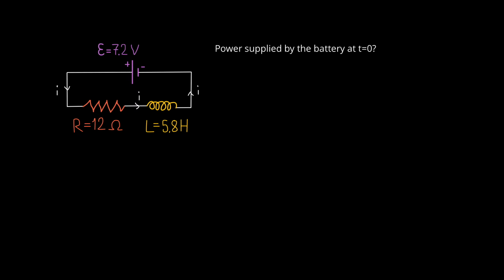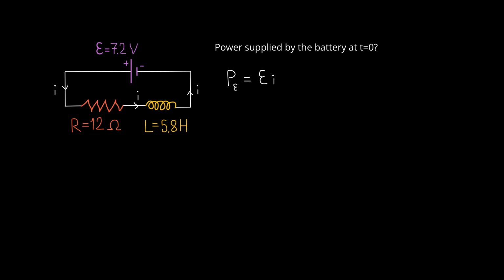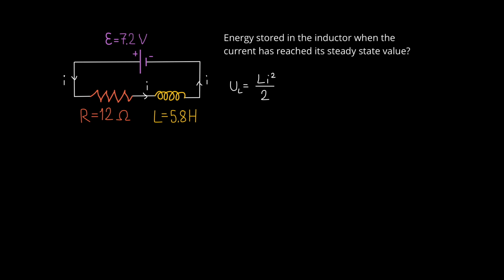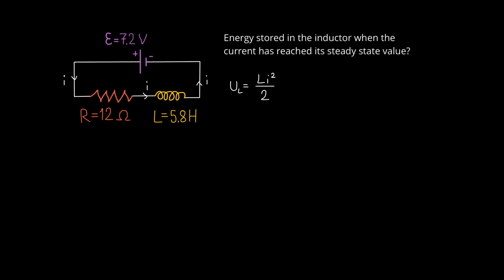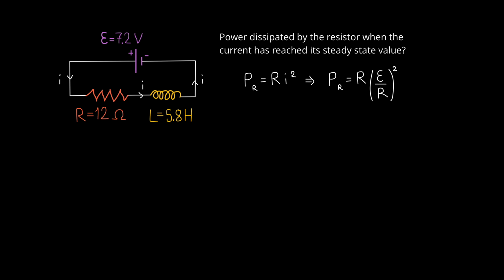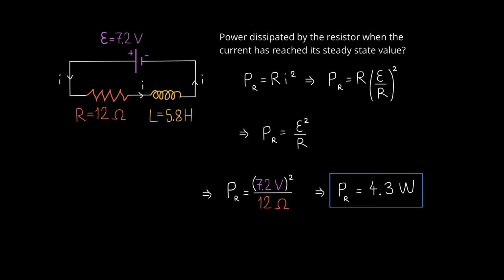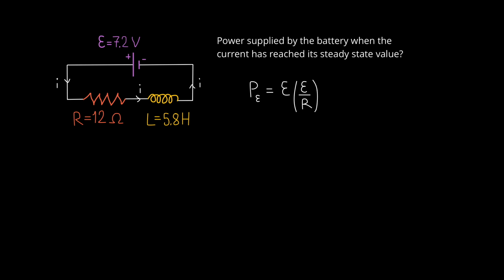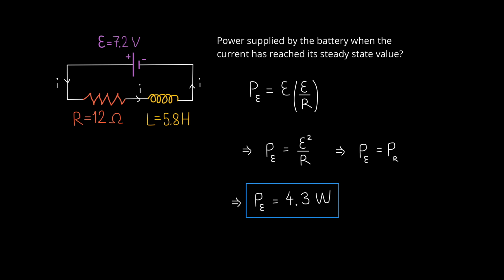Energy and power in R-L circuit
0:00 Power supplied by the battery at t=0
0:53 Energy stored in the inductor when the current has become steady
1:44 Power dissipated by the resistor when the current has become steady
2:31 Power supplied by the battery when the current has become steady